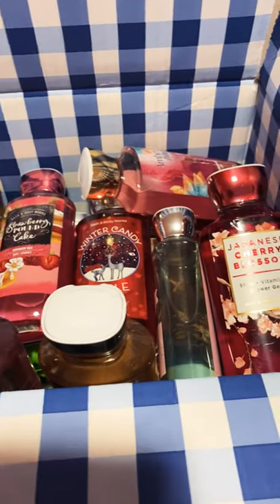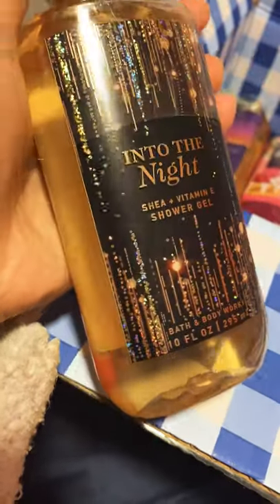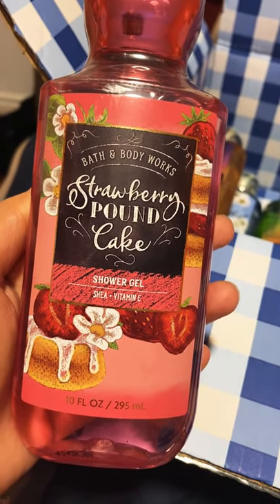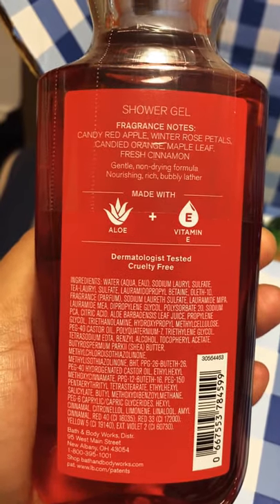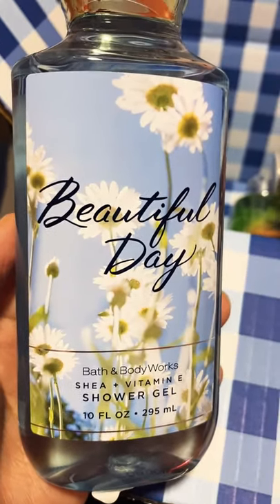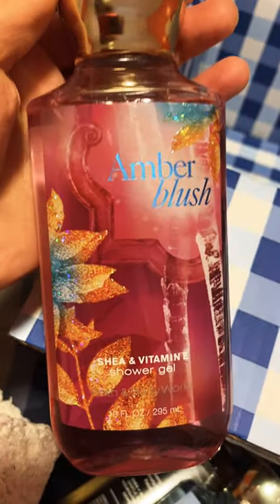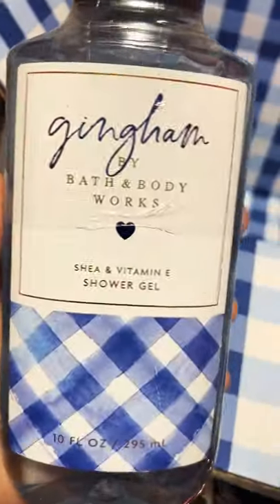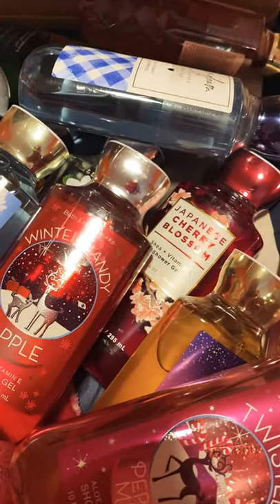Bath & Body Works Shower Gels 2020!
B&BW shower gels 2020 new designs!